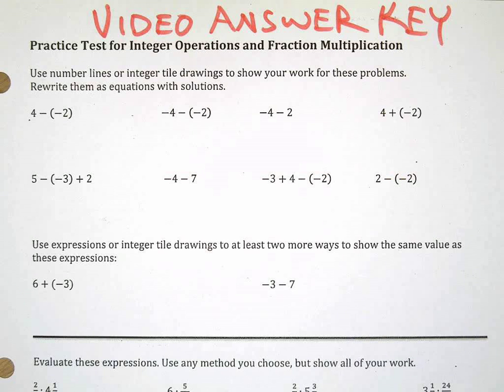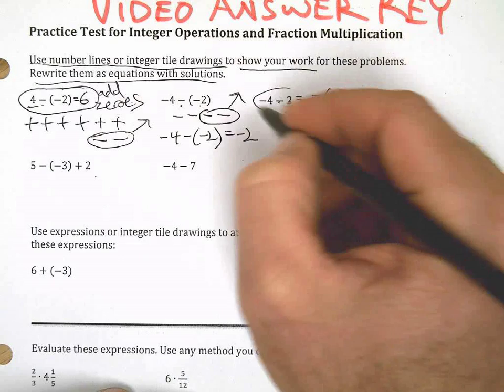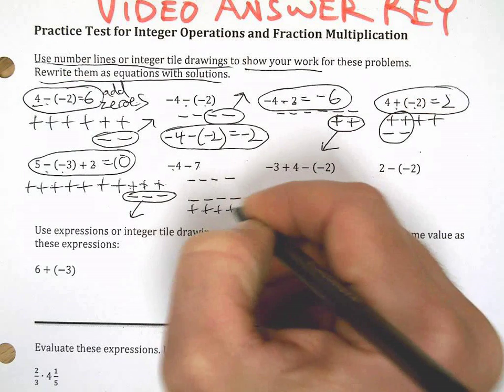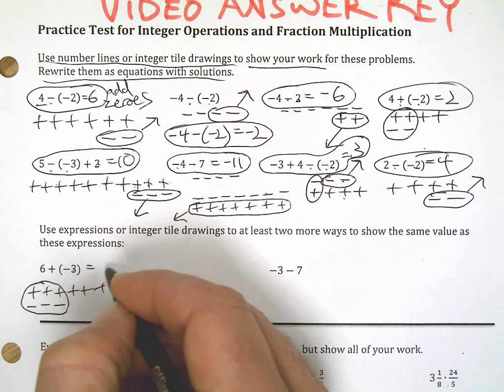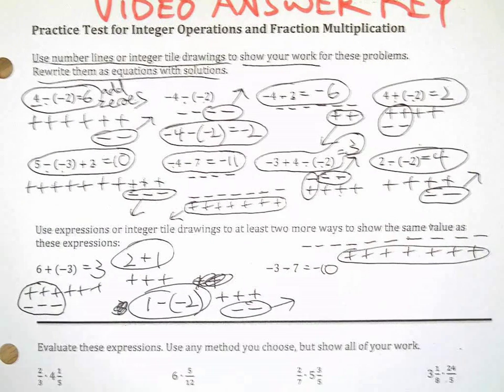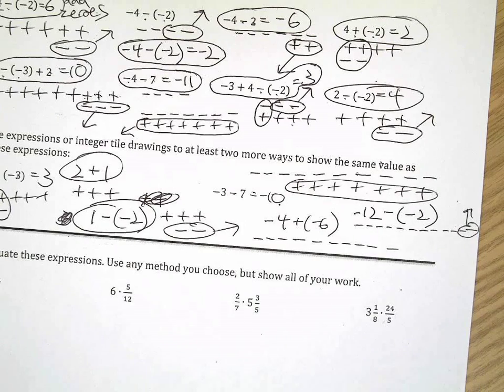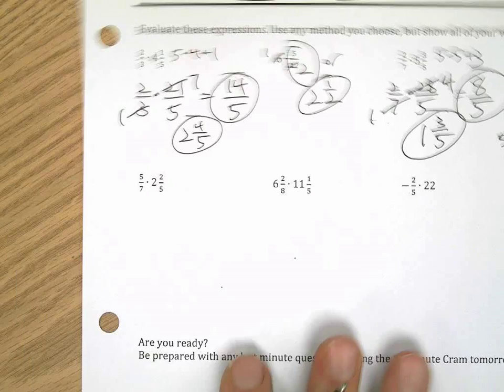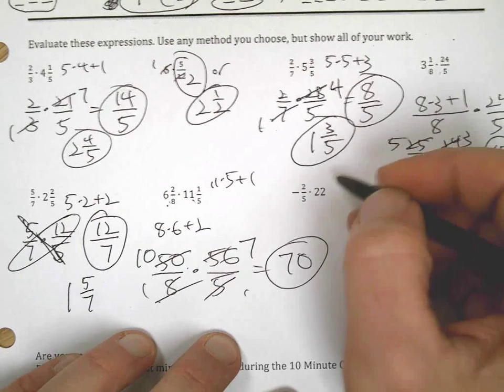Integer Operations & Fraction Multiplication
Great for getting some repetition on these two skills. Created for my students, but hopefully useful for all who need some practice on these topics.